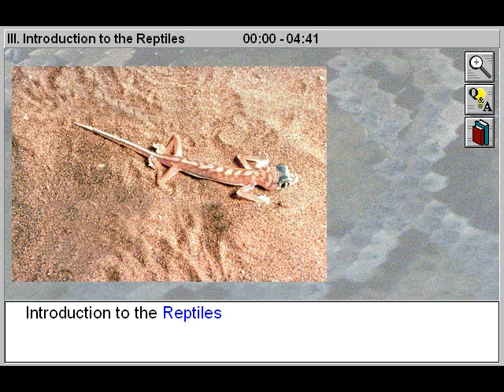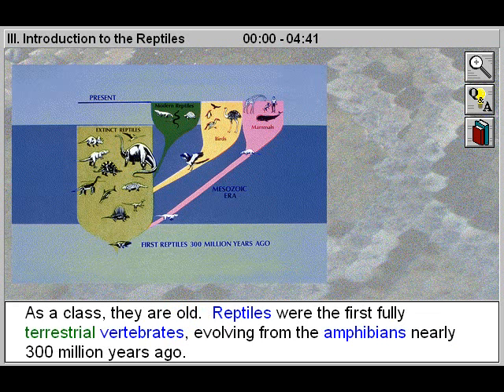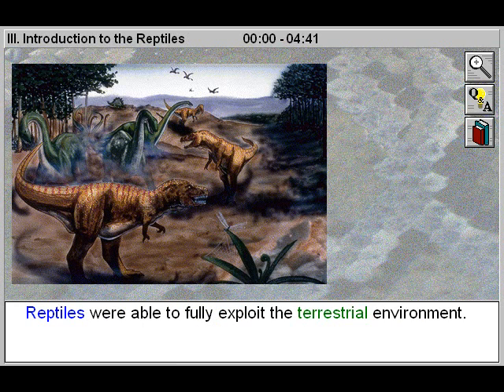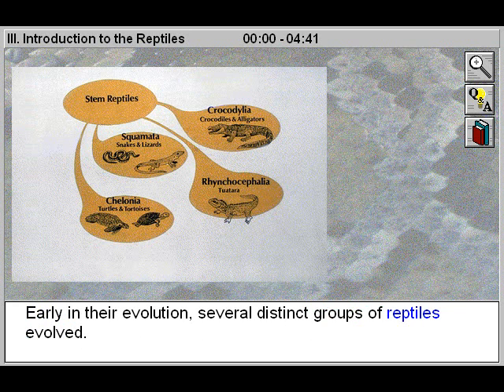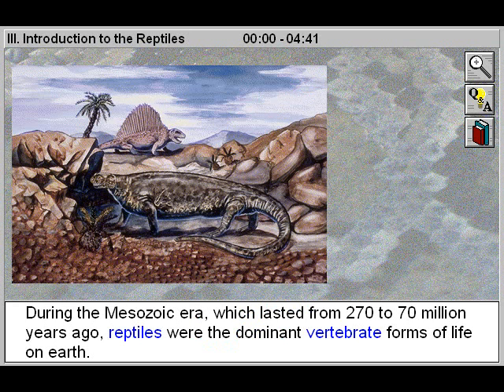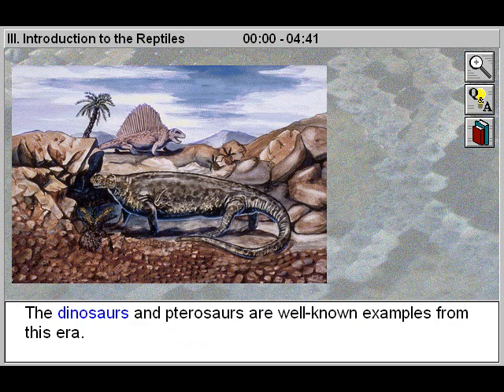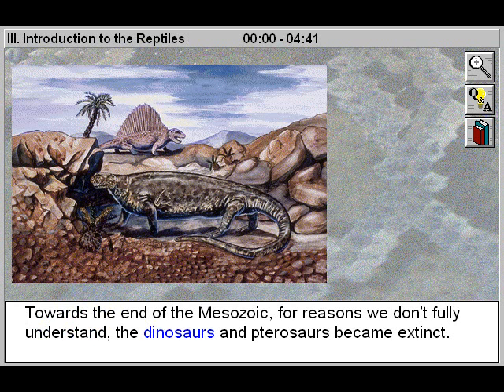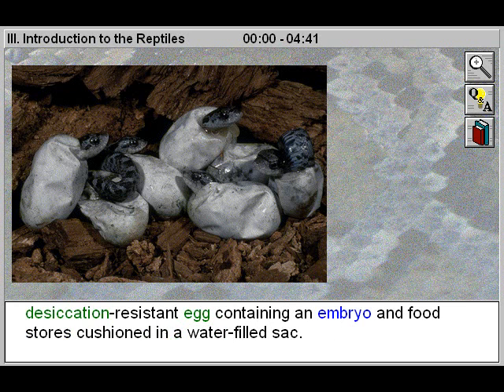Biology: Vertebrates: Introduction to the Reptiles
- This educational biology video will assist biology students to study and survey the four orders of reptiles and discuss their characteristics, modes of locomotion, sensory development, and adaptations to a terrestrial environment of reptilian species.